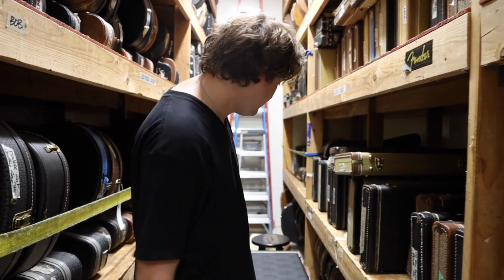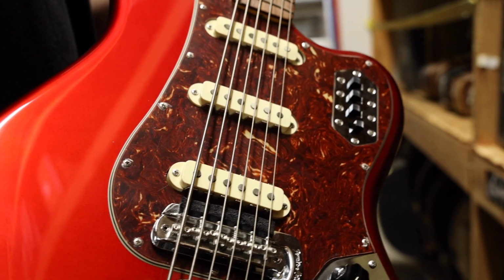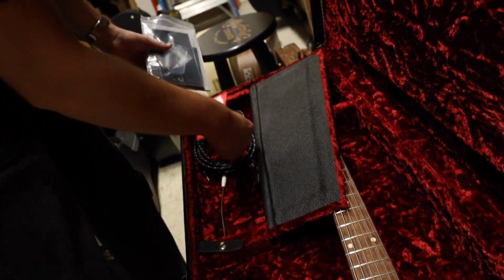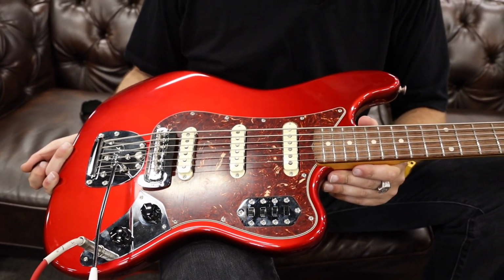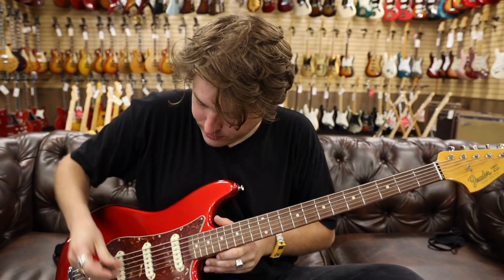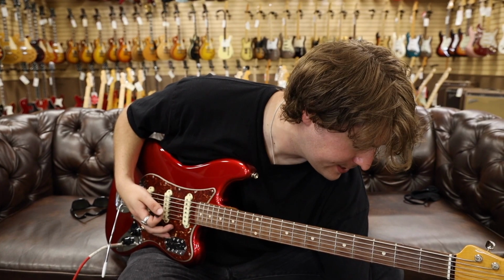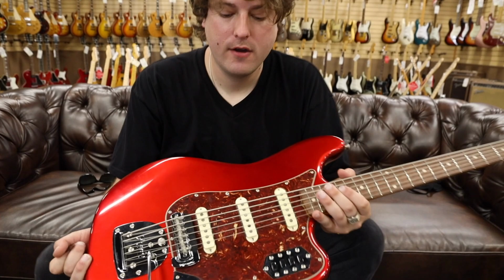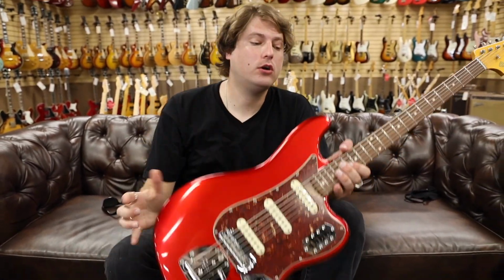Guitar of the Day: 2016 Fender Custom Shop Bass VI Candy Apple Red | Norman's Rare Guitars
It’s ThumpinThursday!!! Stay safe, be kind and hope you’re all well! Enjoy this new episode of GuitarOfTheDay: Lemmo playing a 2016 Fender Custom Shop Bass VI in Candy Apple Red finish here at NormansRareGuitars! So what do you guys think of this FenderBassVI?

GUITAR: 2016 Fender Custom Shop Bass VI